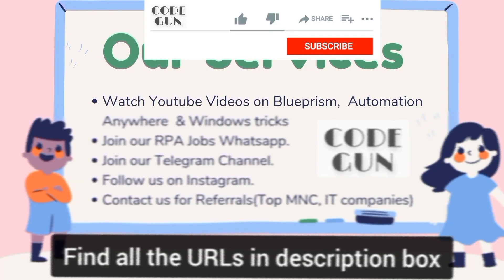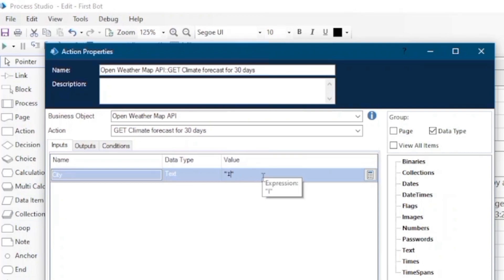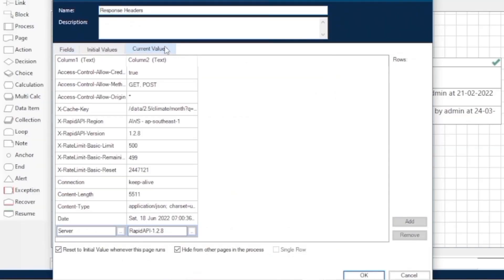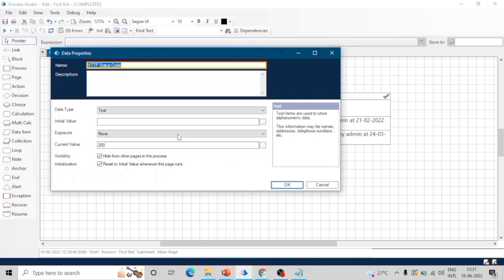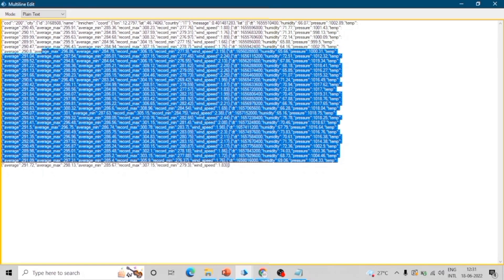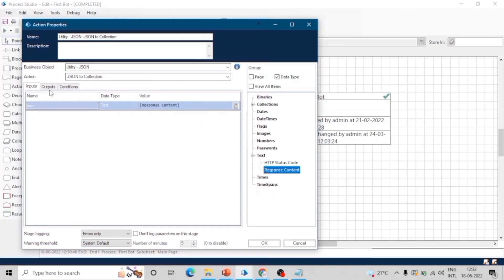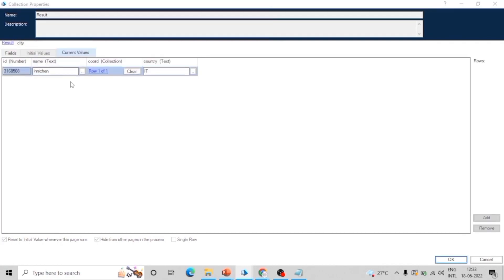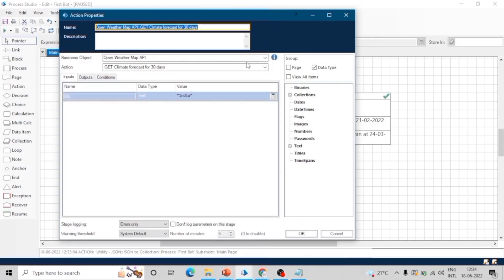How to consume Web API in Blue Prism | Web API Services Part- III | BluePrism Tutorial | KT Sessions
In this session, we will cover
• How can we consume web API service ?
Web API offers flexibility to call a variety of 3rd party services, including cognitive AI capabilities from Microsoft, Google and Amazon.

The Blue Prism Web API configuration tool has been designed in such a way that it provides flexibility to configure your API inflexible way providing full control on how you want to use that.

In general – it has provided flexibility to configure headers, post-data (payload information), authentication and allow parameters to be defined that can be used to pass data into a request.

► Contents of this video
00:00 ▬ Intro
00:49 ▬ Consume Web API
02:39 ▬ HTTP Status Code
03:28 ▬ Response Header
04:28 ▬ Response Content

Note: This video is just for education purposes.
Code Gun